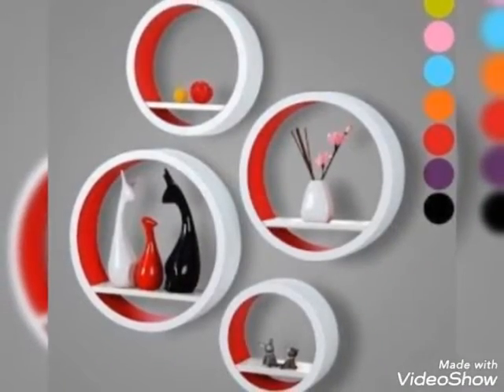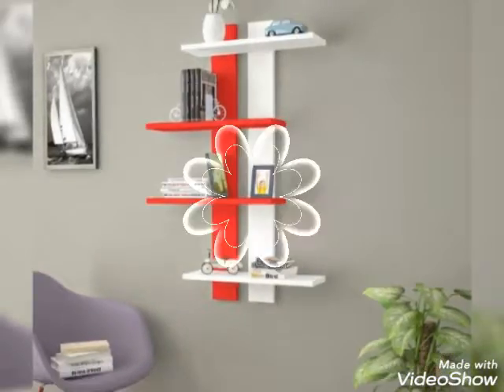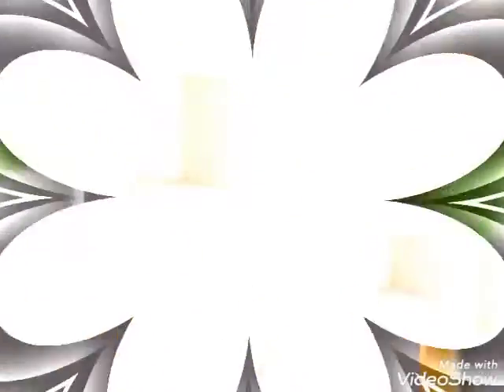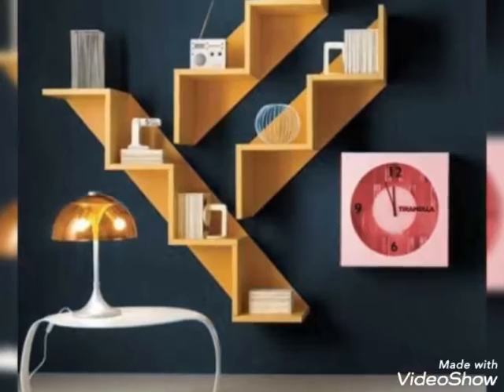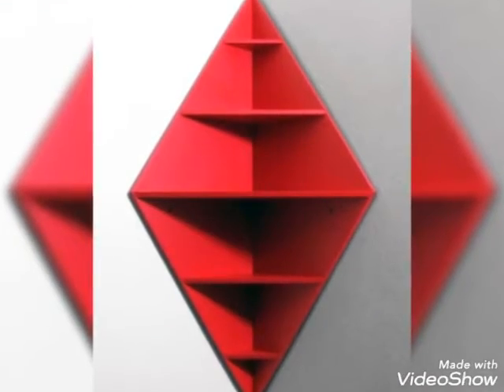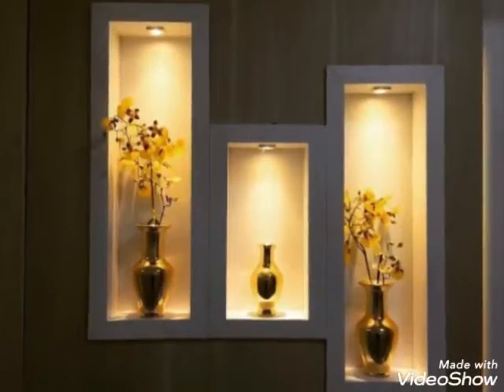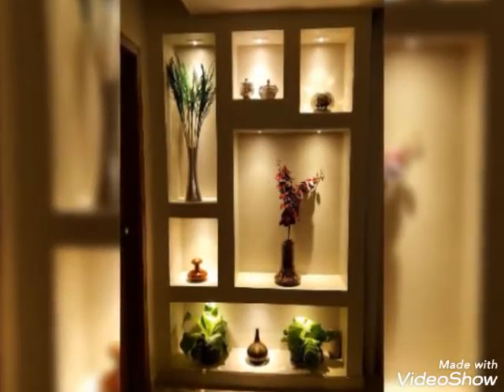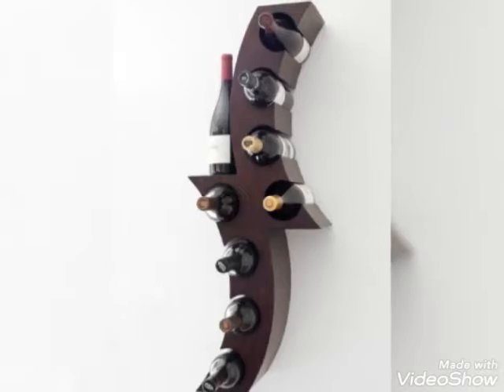Explore lara's board "Wall shelves design" on Pinterest. See more ideas